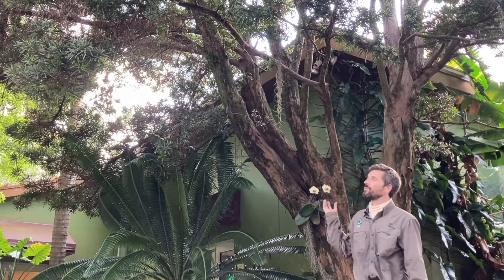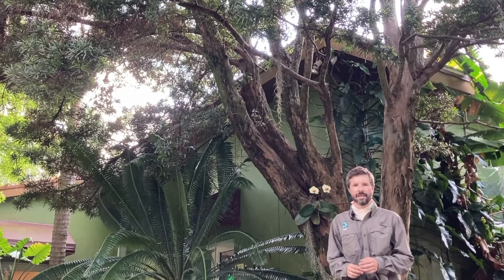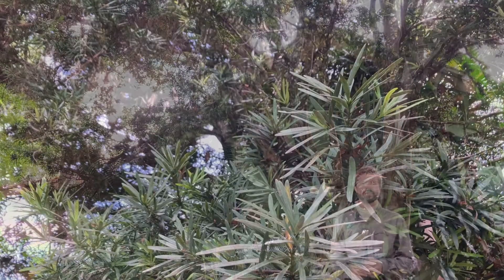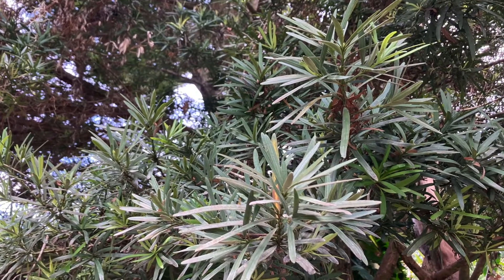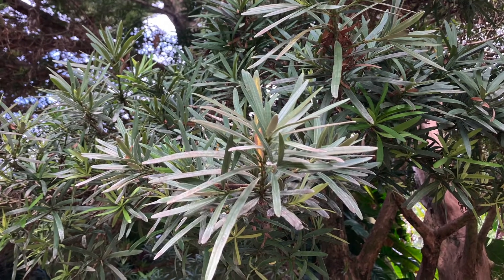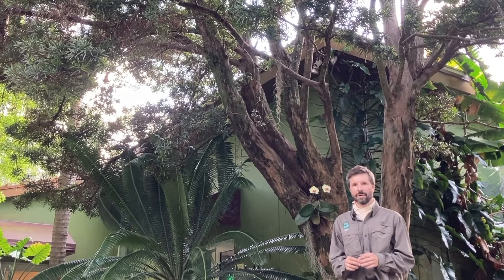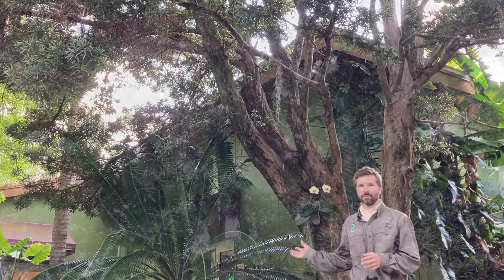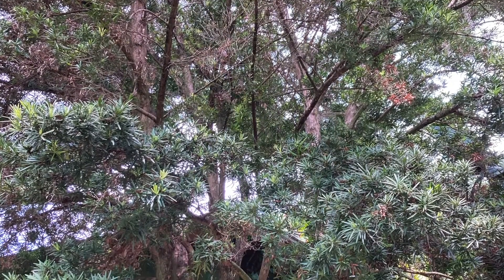Podocarpus macrophyllus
One stop on the tour of ancient plants at Fairchild with Chad Husby Ph.D, our Chief Explorer.  These plants existed when Dinosaurs roamed the Earth and they still exist today!